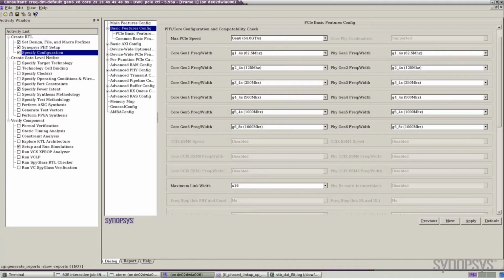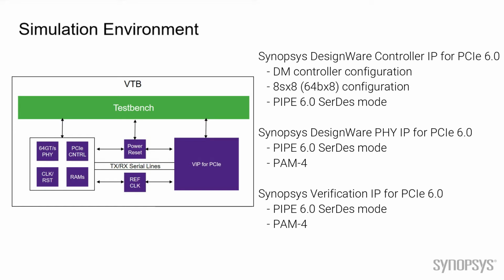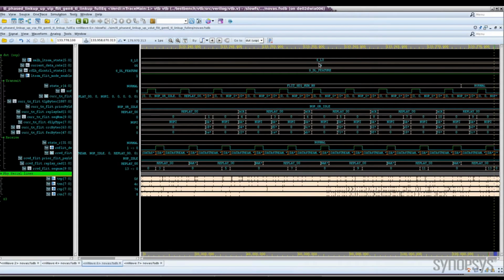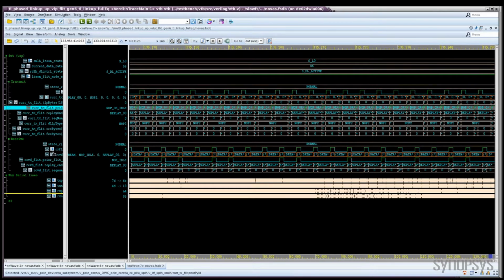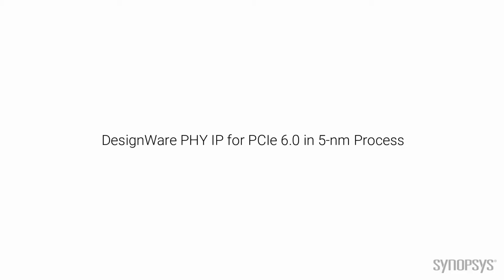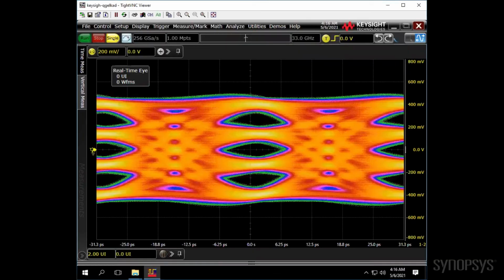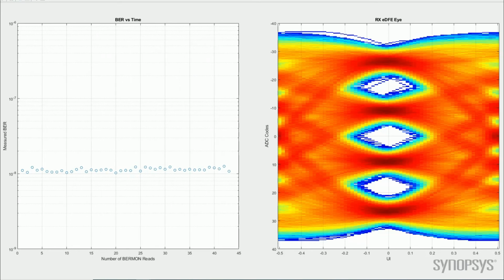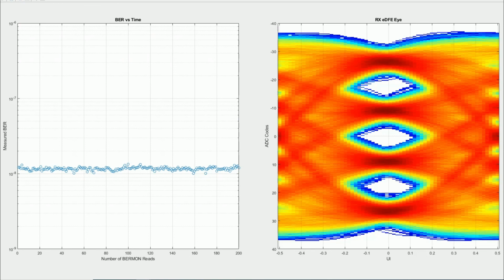DesignWare Controller and PHY IP for PCIe 6.0 | Synopsys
See a demo of Synopsys’ complete IP solution for PCIe 6.0 technology showing the controller operating at 64GT/s in FLIT mode and the PAM-4 PHY in 5-nm process achieving two orders of magnitude better BER with 32dB PCIe channel.